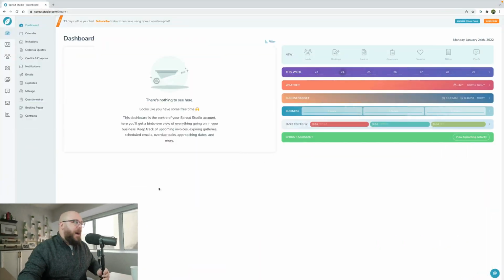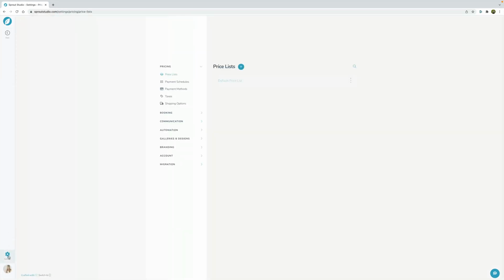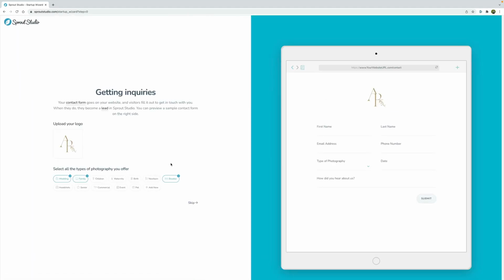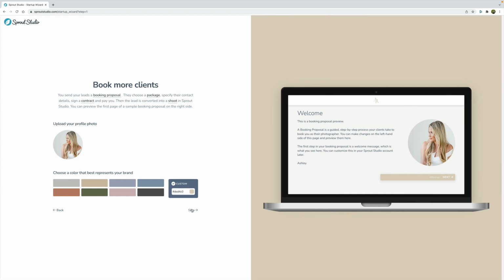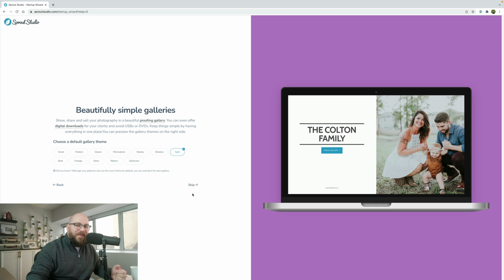Lesson 1: Get back into "Startup Wizard" | Sprout School - Module 2